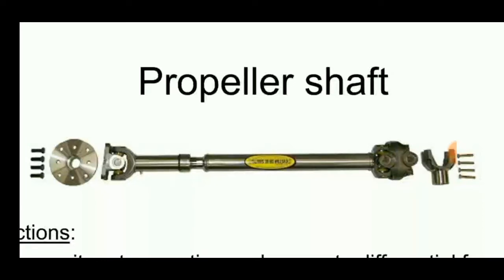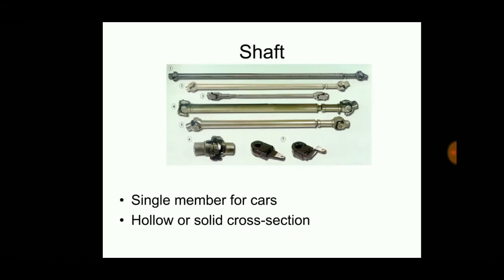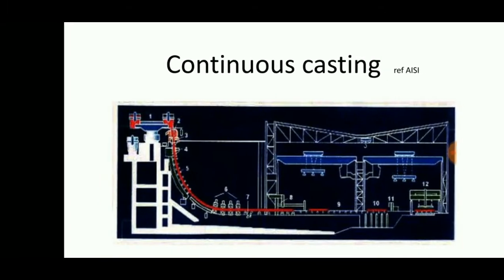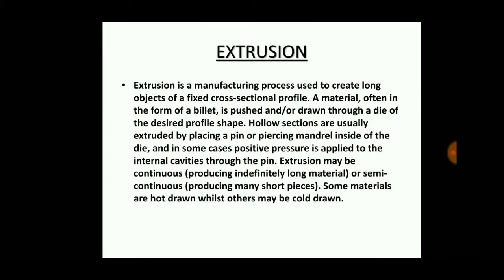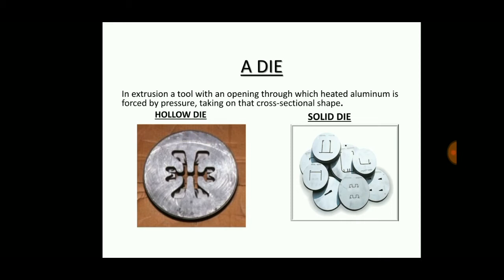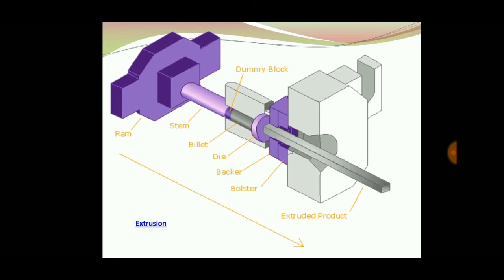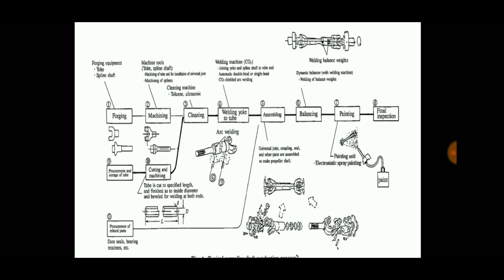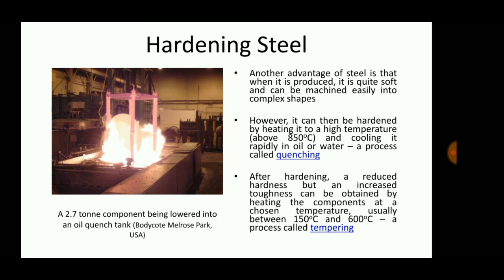Propeller Shaft Manufacturing Process | Drive Shaft | Automobiles| ENGINEERING STUDY MATERIALS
A drive shaft, driveshaft, driving shaft, tailshaft (Australian English), propeller shaft (prop shaft), or Cardan shaft (after Girolamo Cardano) is a mechanical component for transmitting torque and rotation, usually used to connect other components of a drive train that cannot be connected directly because of distance or the need to allow for relative movement between them.

As torque carriers, drive shafts are subject to torsion and shear stress, equivalent to the difference between the input torque and the load. They must therefore be strong enough to bear the stress, while avoiding too much additional weight as that would in turn increase their inertia.

To allow for variations in the alignment and distance between the driving and driven components, drive shafts frequently incorporate one or more universal joints, jaw couplings, or rag joints, and sometimes a splined joint or prismatic joint.
The term drive shaft first appeared during the mid 19th century. In Stover's 1861 patent reissue for a planing and matching machine, the term is used to refer to the belt-driven shaft by which the machine is driven. The term is not used in his original patent. Another early use of the term occurs in the 1861 patent reissue for the Watkins and Bryson horse-drawn mowing machine. Here, the term refers to the shaft transmitting power from the machine's wheels to the gear train that works the cutting mechanism.

In the 1890s, the term began to be used in a manner closer to the modern sense. In 1891, for example, Battles referred to the shaft between the transmission and driving trucks of his Climax locomotive as the drive shaft,and Stillman referred to the shaft linking the crankshaft to the rear axle of his shaft-driven bicycle as a drive shaft. In 1899, Bukey used the term to describe the shaft transmitting power from the wheel to the driven machinery by a universal joint in his Horse-Power. In the same year, Clark described his Marine Velocipede using the term to refer to the gear-driven shaft transmitting power through a universal joint to the propeller shaft. Crompton used the term to refer to the shaft between the transmission of his steam-powered Motor Vehicle of 1903 and the driven axle.

The pioneering automobile industry company, Autocar, was the first to use a drive shaft in a gasoline-powered car. Built in 1901, today this vehicle is in the collection of the Smithsonian Institution.
Several different types of drive shaft are used in the automotive industry:

One-piece drive shaft
Two-piece drive shaft
Slip-in-tube drive shaft
Propeller shaft,shaft, automobile, manufacturing process, propeller shaft manufacturing,shaft manufacturing process, automobile manufacturing,car,bike